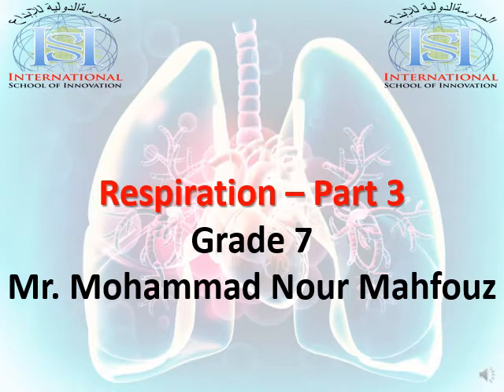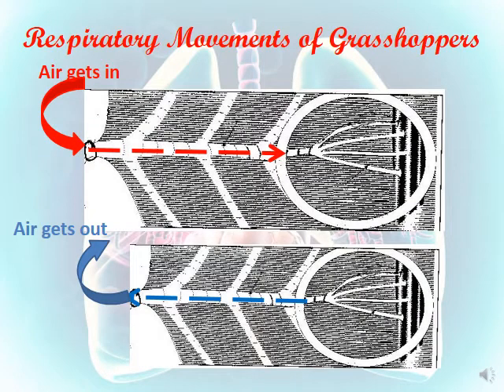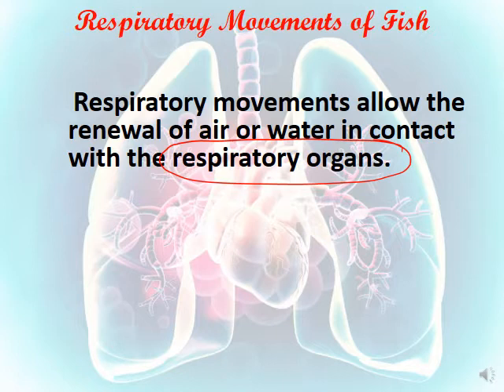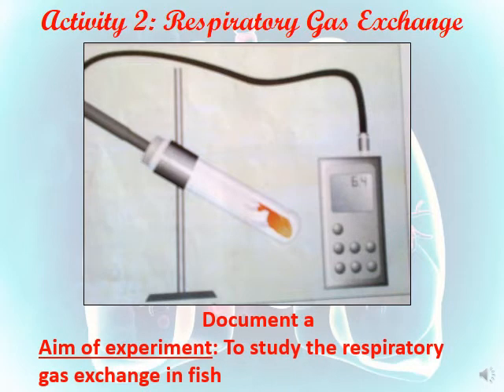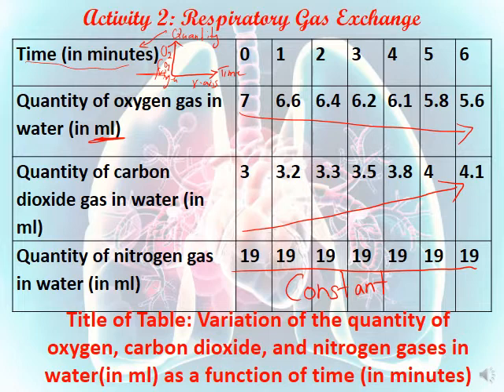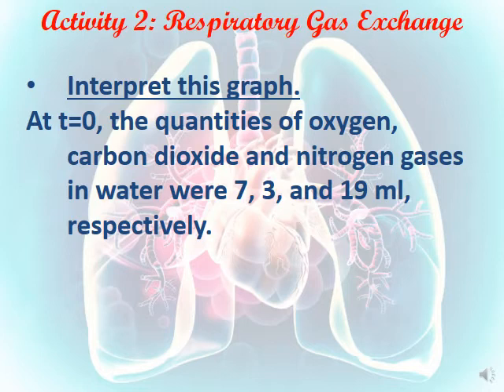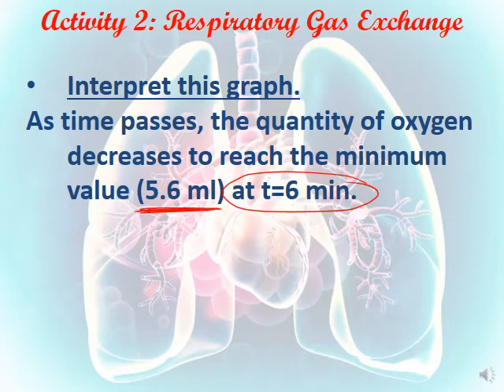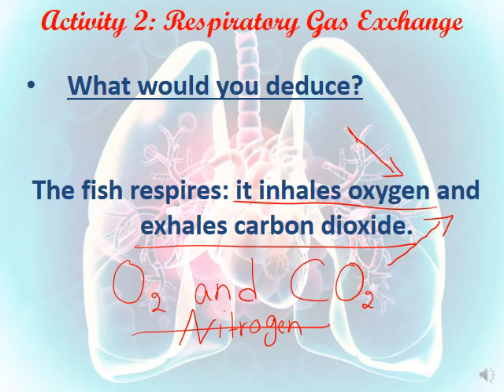S1 Olecture 9 Tracheal and Aquatic Respiration